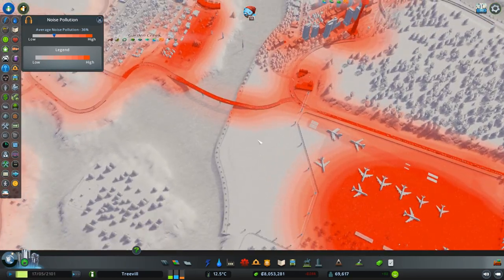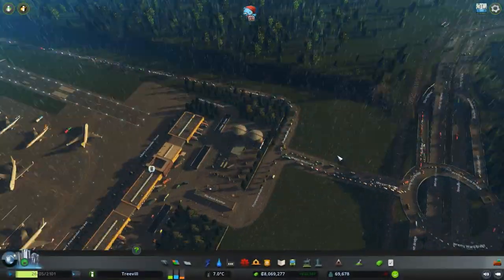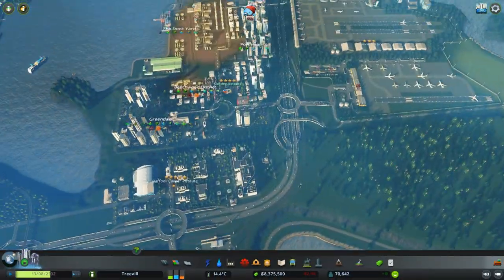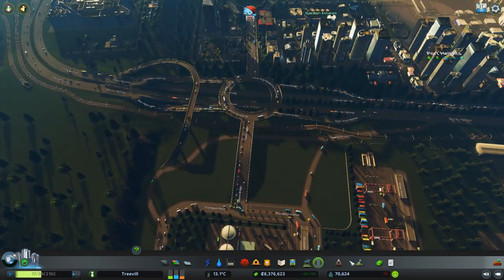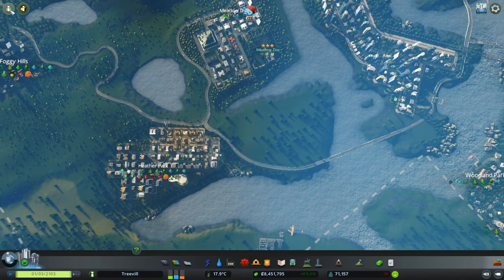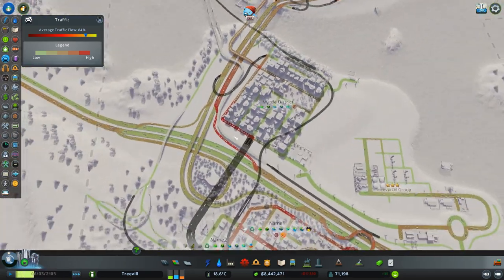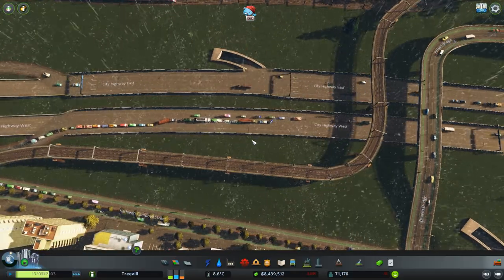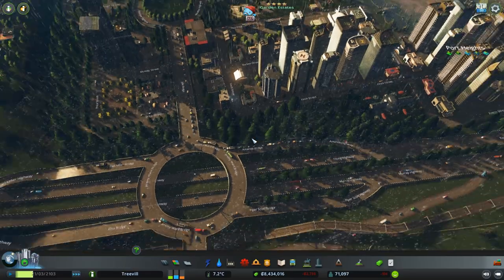Treevill: Trying to FIX a CUSED EXIT in our City | Se1 Ep51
Welcome back to another let's play for Cities Skylines. Today we worked on getting some of the traffic issues fixed around our city. But there was this one Cursed Exit that still has some big issues in regards to cargo traffic and transportation. We will continue to try to fix the issues in tomorrows video but I am not sure if it can be fixed. The main issue is during the day when more traffic comes from civil vehicles.

► Season: 1
► Episode: 51

═══ Video Chapters ═══
0:00 - Intro
0:08 - Looking at traffic issues
3:05 - Trying to figure out it
6:42 - Troublesome exit
9:40 - Fixing a high-traffic road
14:18 - Other traffic issues
17:15 - Building an unused road.
21:07 - Fixes or more problems?
23:41 - Watch Next!

═══ Music & Sounds ═══
► Voiceover/Narration
► Game Music and Sounds
► Intro
     Artist: NEFFEX
     Genre: Alternative & Punk
     Mood: Happy
     Released: 2022
► Timelapse 1
     Title: Club
     Mood: Bright
     Released: 2018
► Timelapse 2
     Title: Nimbus
     Artist: Eveningland
     Genre: Dance & Electronic
     Mood: Happy
     Released: 2018
► Timelapse 3
     Artist: Geographer
     Genre: Dance & Electronic
     Mood: Inspirational
     Released: 2018
► Outro
     Artist: NEFFEX
     Genre: Hip-Hop & Rap
     Mood: Happy
     Released: 2022